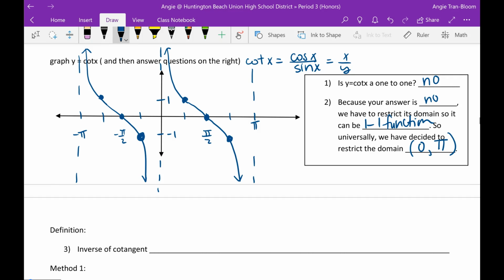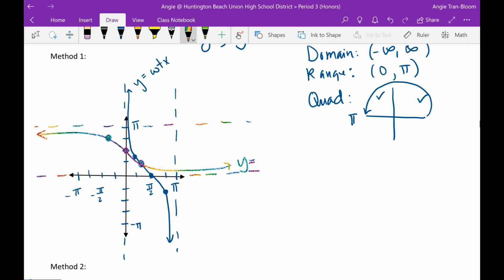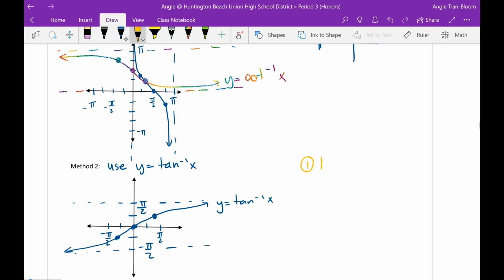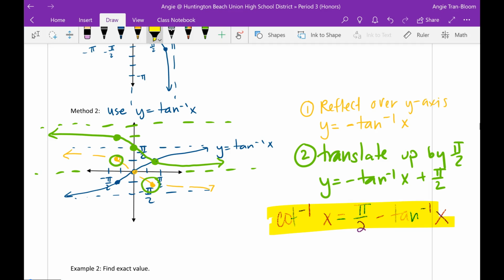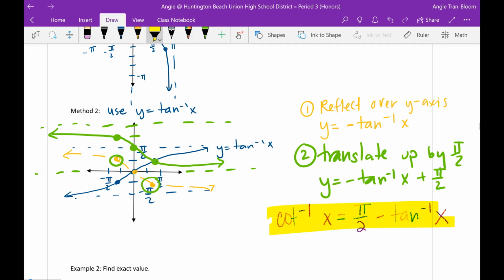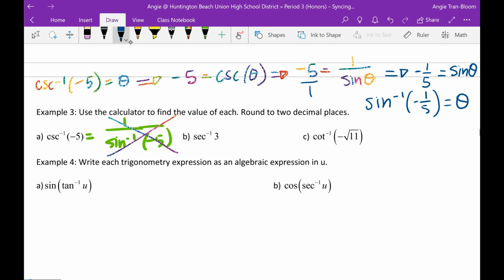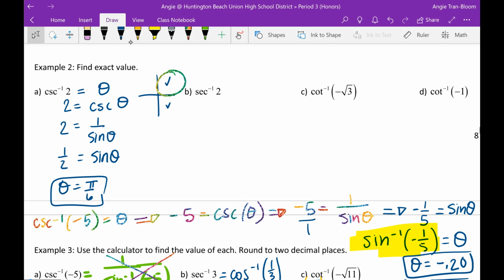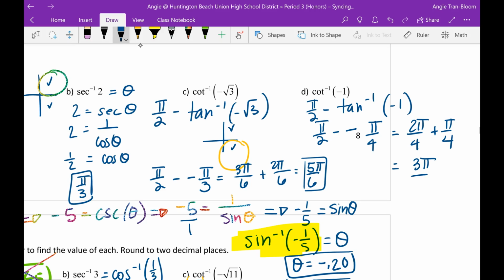precalc H 7-2 cotangent and ex 2 and 3